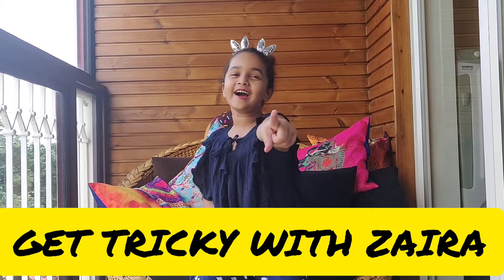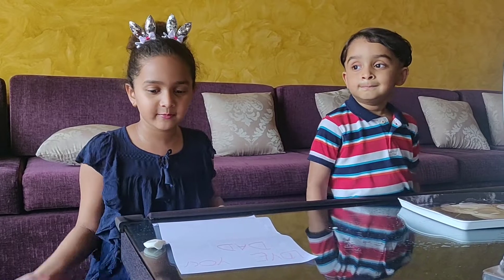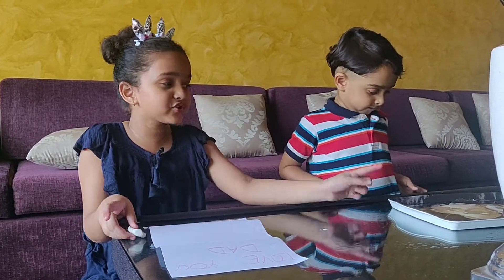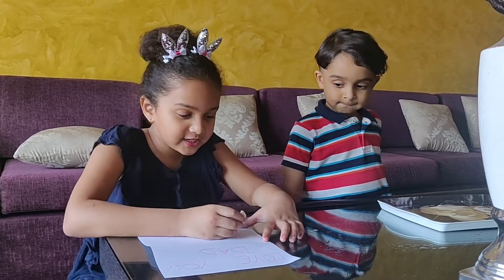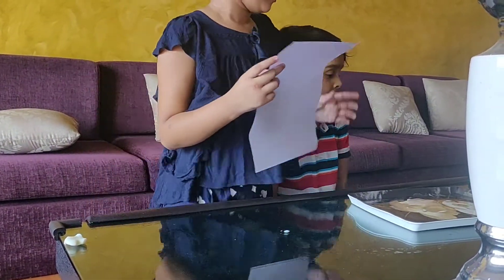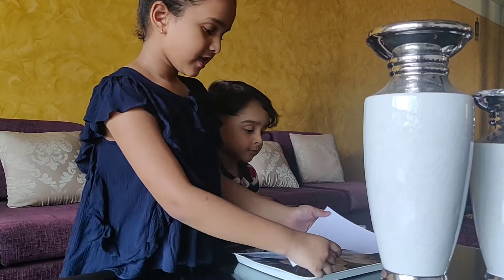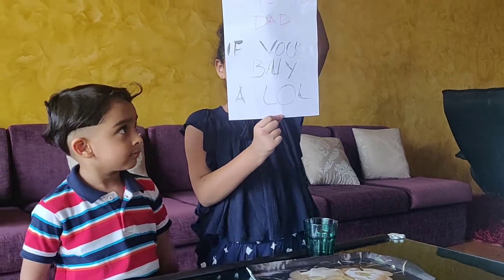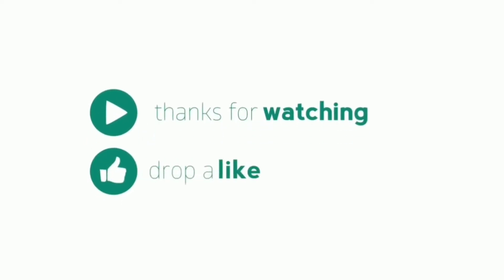WANT TO SEND A SECRET MESSAGE? | GET TRICKY WITH ZAIRA|SCIENCE EXPERIMENTS |ZAIRAS WORLD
HII FRIENDS!!!

PLEASE TRY THIS AT HOME !!!

SHARE IT WITH EVERYONE AND TOGETHER WE CAN HELP EACH OTHER.